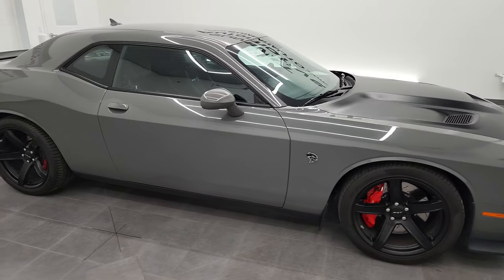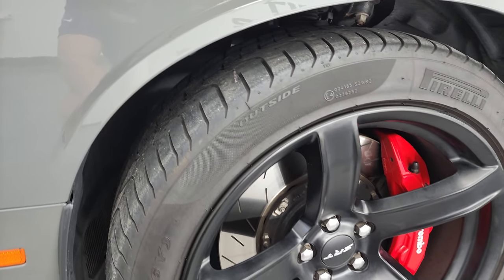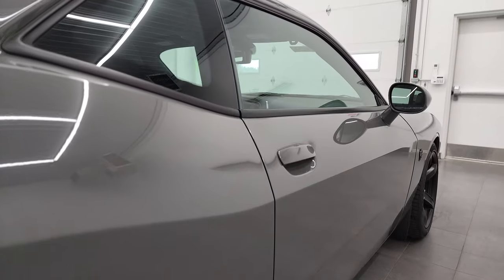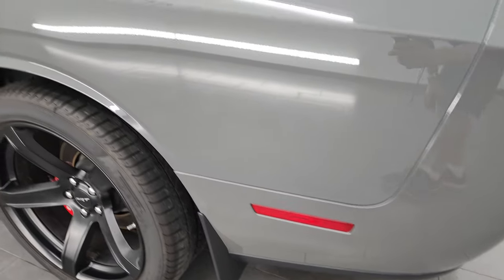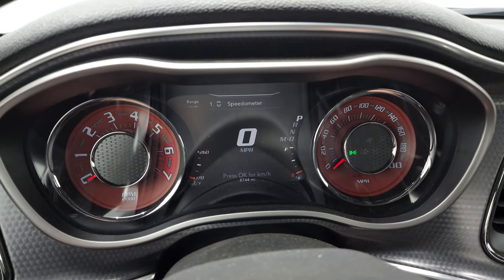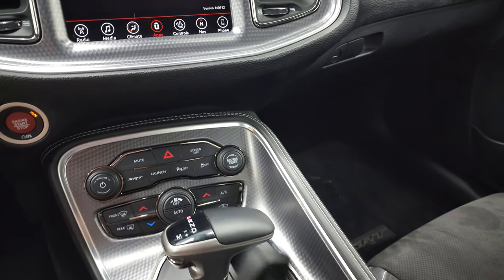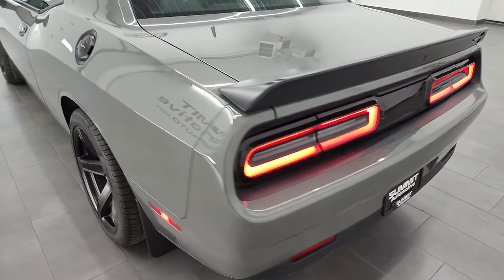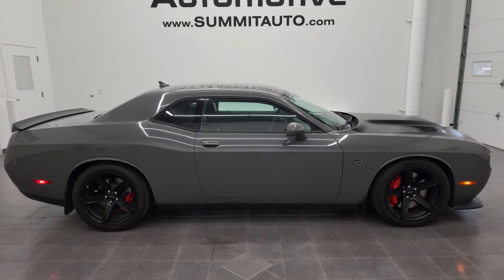2017 DODGE CHALLENGER SRT8 HELLCAT AUTO IN DESTROYER GRAY 4K WALKAROUND 13165Z SOLD!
This 2017 DODGE CHALLENGER HELLCAT HELL CAT IN DESTROYER GRAY STING GRAY AUTOMATIC FOR SALE IN FOND DU LAC OSHKOSH WISCONSIN 54935 is the vehicle we did walk around review of today.

Thank you for checking out this video of this 2017 DODGE CHALLENGER HELLCAT HELL CAT IN DESTROYER GRAY STING GRAY AUTOMATIC FOR SALE IN FOND DU LAC OSHKOSH WISCONSIN 54935

STOCK: 13165Z
PRICE: $65,999
MILES: 8,736
MAKE: DODGE
MODEL: CHALLENGER
VIN: 2C3CDZC93HH500651
LOCATION: FOND DU LAC OSHKOSH WISCONSIN, 54937 TRUCKS ON 41

CLEAN TITLE HISTORY! CLEAN CARFAX! 6.2 Liter V8 Hemi Supercharged Hellcat Engine Hell Cat, 707 Horsepower, Two Door Coupe, Hellcat Package Hell Cat, 8 Speed Automatic Transmission, Rear Wheel Drive RWD 4x2 Two Wheel Drive, Factory GPS Navigation System, Reverse Backup Camera Rearview Camera, Dual Rear Exhaust, Blind Spot Monitoring with Rear Cross-Path Detection, Power Driver's Seat, Dual Heated Seats, Non Smoker, Air Conditioned Ventilated Seats, Black Ebony Leather Seats, Suede and Leathers Seats, Bucket Seats, Heated Power Mirrors with Blindspot Indicators, Electronic Stability Control Traction Control ESC, Pirelli Pzero 275/40 ZR20 Tires, 20 Inch Rims Premium Wheels, Painted Alloy Rims Premium Wheels, Four Wheel Disc Brembo Brakes, Decklid Spoiler, HID High Intensity Discharge Headlights, LED Running Lights, LED Tail Lamps, Reverse Sensors, Cowl Induction Sport Hood, Black Hood Decal, AM / FM Radio Tuner, Sirius/XM Satellite Radio Capabilities Sirius / XM, Uconnect (R) 8.4 AM/FM System 8.4 Inch Touchscreen with AM/FM, 7-Inch Multi-View Display, Harmon / Kardon Premium Audio Sound System Harmon/Kardon, Performance Pages with Timers, Guages, G-Force, and Engine Horsepower and Torque Display, SOS / Assist System, SRT Apps with Track, Sport, and Custom Modes, Race Options with Launch Mode, U Connect Hands Free Bluetooth Hands-Free Phone System Blue Tooth, Android Auto Compatible, Apple Car Play Compatible, Auxiliary MP3 Jack Portable Audio Connection, USB Jack Portable Audio Connection, Enter-N-Go System Keyless Entry System, Keyless Entry with Factory Remote Start, Push Button Start, Rear Window Defroster, Driver and Passenger Front Air Bags, L.A.T.C.H. Child Safety System, Side Curtain Air Bags SRS Safety Restraint System, Heated Steering Wheel Multi-Function Steering Wheel Controls, Homelink System with Three Programmable Buttons for Garage Doors, Lighting Systems & Security Systems, Compass, Outside Temperature Display and Mileage Display, Dual Multi-Zone Climate Control , Factory Floormats, Machined Metal Dash Trim, Air Conditioning AC, Cruise Control, Power Locks, Power Windows, Automatic Headlights Autolamp, Power Tilt/Telescope Steering Wheel, Destroyer Gray Clearcoat, CLEAN AUTOCHECK! Very very clean inside and out! This is one of the sharpest 2017 Dodge Challenger SRT Hellcat cars we have ever had on our lot! Make your move before this super clean ride is gone!

STOCK: 13165Z
PRICE: $65,999
MILES: 8,736
MAKE: DODGE
MODEL: CHALLENGER
VIN: 2C3CDZC93HH500651